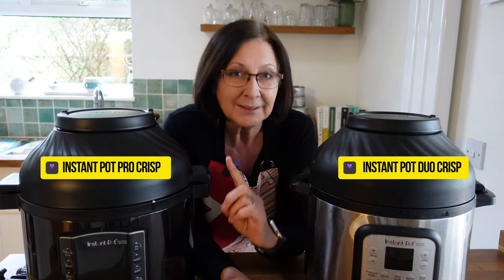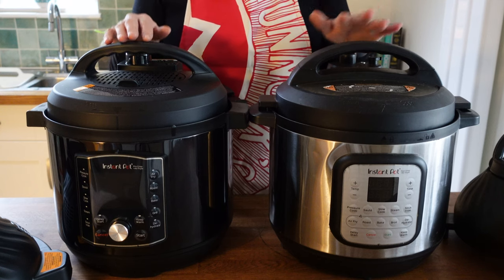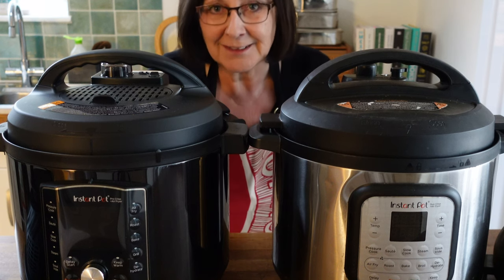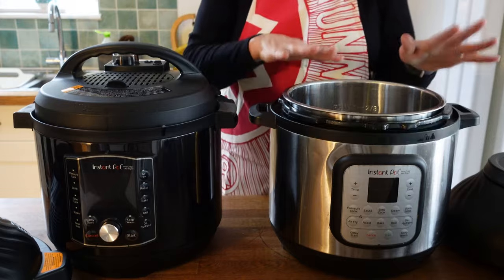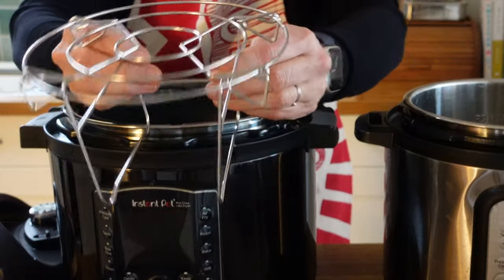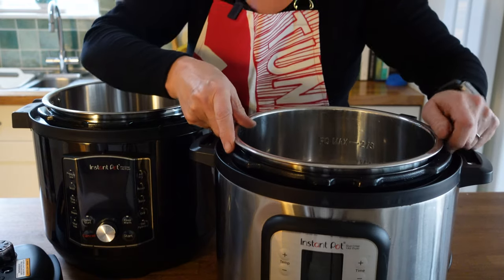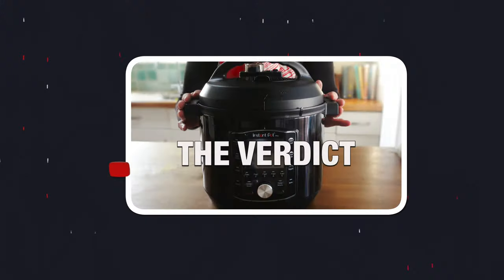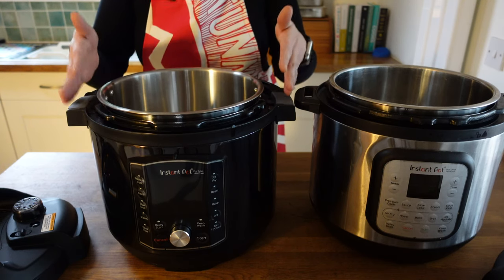Instant Pot Pro Crisp vs. Duo Crisp: Which Should You Buy?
►If you're trying to decide whether to buy the Instant Pot Duo Crisp + Air Fryer or the upgraded Instant Pot Pro Crisp + Air Fryer , this video gives you key features for both models including
- the control panel
- multi-cooker functions and air fryer pre-sets
- plus some of the main difference in features
- a live demo on pressure cooking and how to release the steam.

🔗 3 Recipes ✅ 2 Cooking Tips 😌 1 Moment of Calm delivered right to your Inbox

📚 CHAPTER MARKERS
0:00  Comparing the physical features and what's in the box
3:47  The Inner Pots
5:58  The Control Panels, Functions and Multi-Cooker Pre-Sets
9:48 Is there a Yogurt button on the Instant Pot Duo Crisp or the Pro Crisp ?
10:08 Pressure Cooking Demo and Pre-Heat Speeds
13:41 Demo: How to release the Steam on the Instant Pot Pro Crisp and Duo Crisp
15:12 Air Fryer Functions and Pre-Sets
16:32 Which model is a fit for you?

⭐️Why I'm returning my Instant Pot Duo Crisp with Ultimate Lid and going back to my Duo Crisp

🥘 COOKING GEAR IN THIS VIDEO 🥘
►Instant Pot Pro Crisp 8Q/L
►Instant Pot Duo Crisp 8Q

🎶 MUSIC
Martin Landstron: Lucky Spin
Real Heros: Red Snow